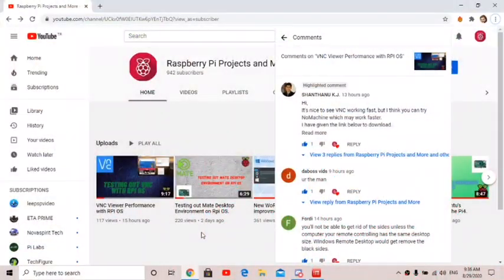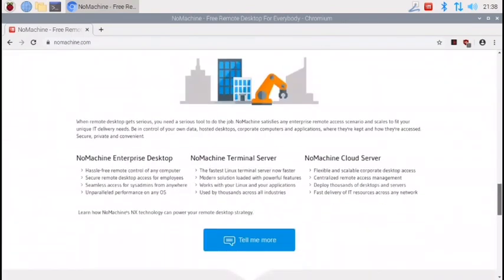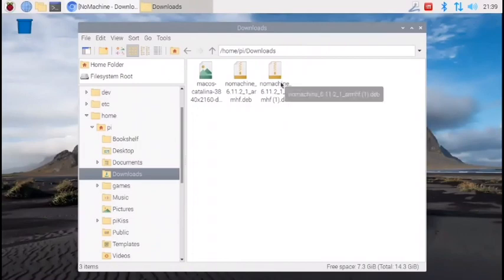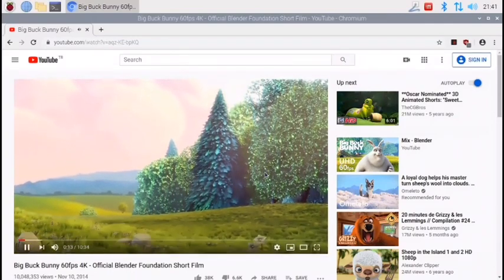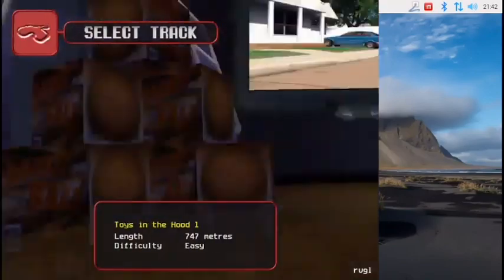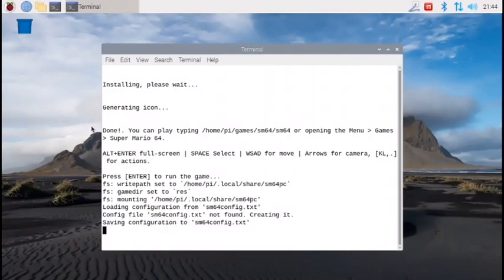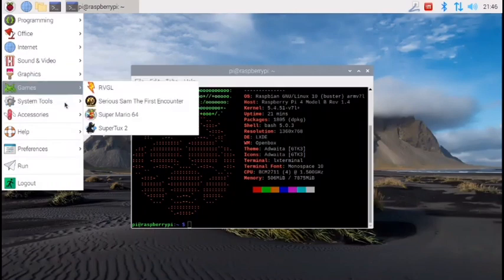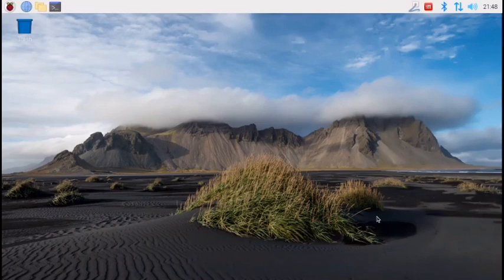Amazing Remote Desktop Connection with the Pi4 Using NoMachine!!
In this video I show the performance of nomachine on the Pi4. I want to say a big thanks to SHANTHANU K.J. for his comment and telling me about nomachine!
His comment,
SHANTHANU K.J.
Hi,
It's nice to see VNC working fast, but I think you can try NoMachine which may work faster.
I have given the link below to download

Here is my second discord server that is pretty small but if you join it will grow!!